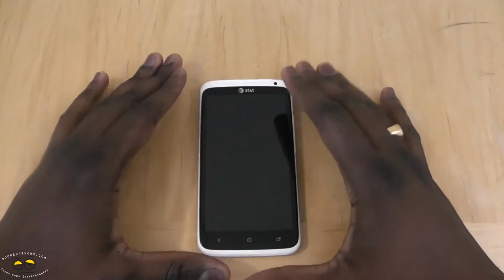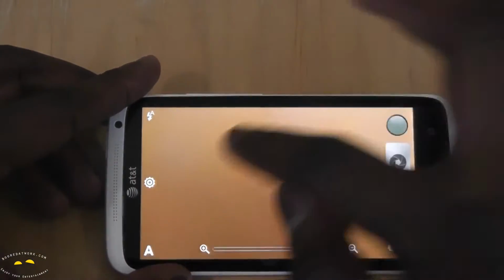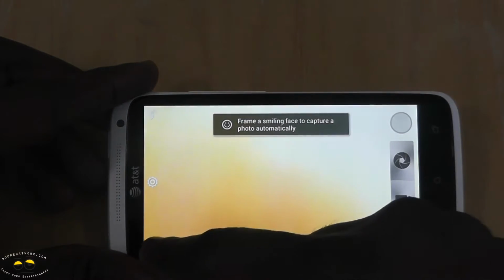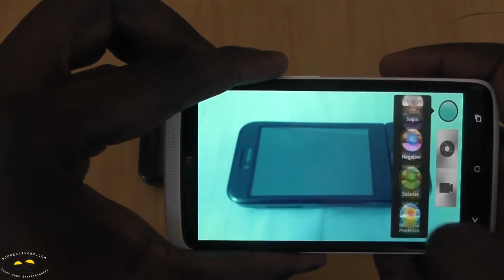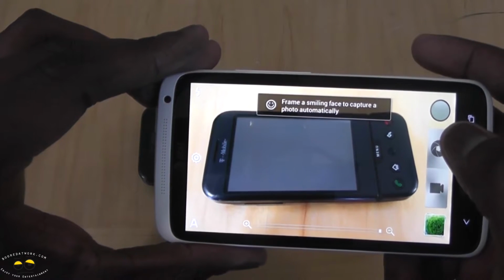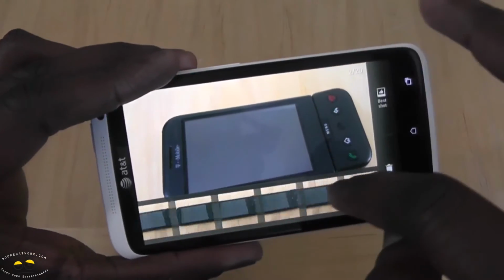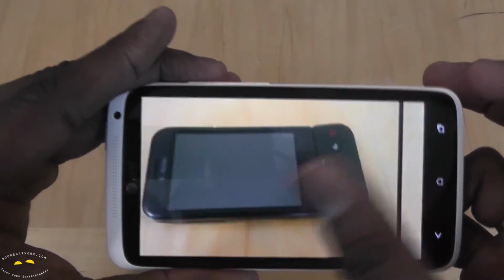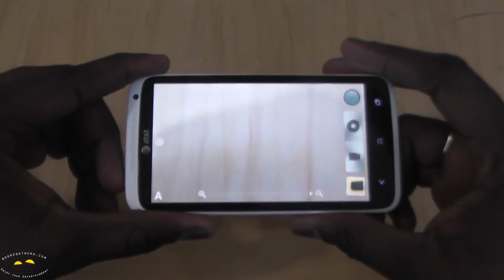HTC One X Camera Review & Tips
HTC One X has an 8 Megapixel camera with a F2.2 lens at 28mm, its has several quality and features which we go in-depth in our camera review, with one key feature been its zero shutter lag, as well as its ability to take photos while recording video at the same time. Plus you can take photos off your videos.. The camera has a plethora of settings from image resolution, Video quality, Image adjustments, ISO, White balance, to Auto upload feature, which you can link to your dropbox.

HTC One X has an 8 Megapixel camera with a F2.2 lens at 28mm, its has several quality and features which we go in-depth in our camera review, with one key feature been its zero shutter lag feature as well as its ability to take photos while recording video at the same time. Plus you can take photos off your videos.. The camera has a plethora of settings from image resolution, Video quality, Image adjustments, ISO, White balance, to Auto upload feature, which you can link to your dropbox.

You also have camera scene, which HTC perfected on the Amaze 4G; from Auto, to HDR, Panorama, Portrait, Group Portrait, Landscape, Whiteboard, Close up(marco) & Low Light. Plus you have a full complement of filters you can change on the fly while taking a picture (Instagram fans). You have also got better audio and video quality with the camera, which is something that had me missing from HTC device s in a while.In all the combination of Software and Hardware make the HTC One camera on of the best on the market